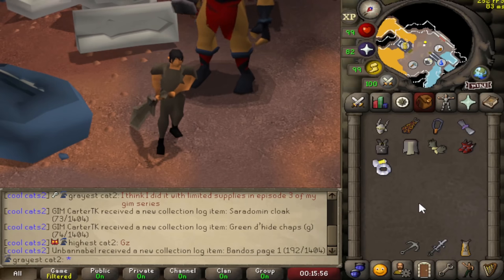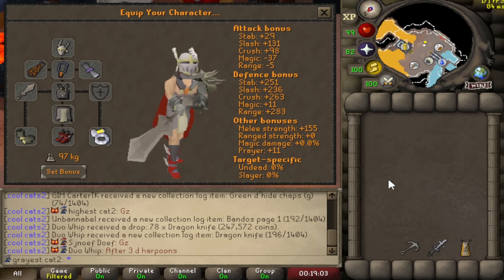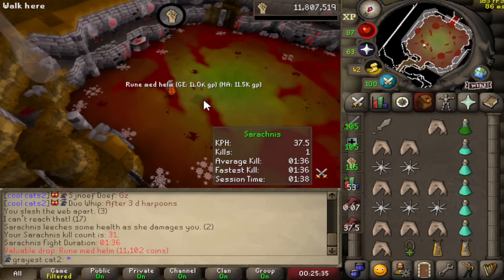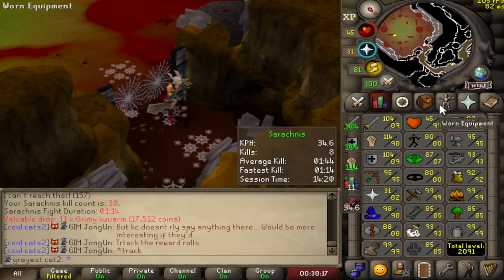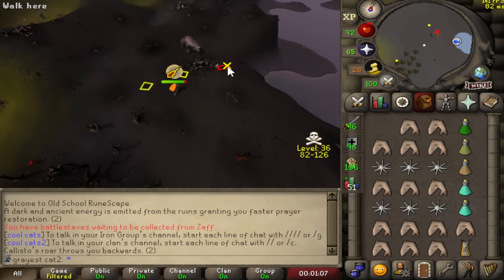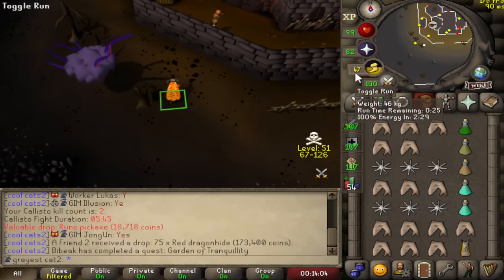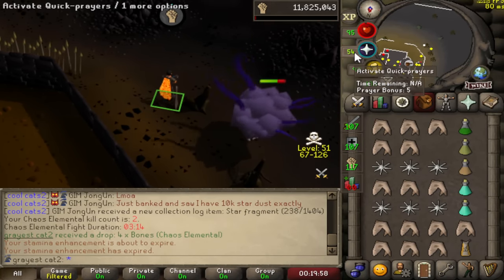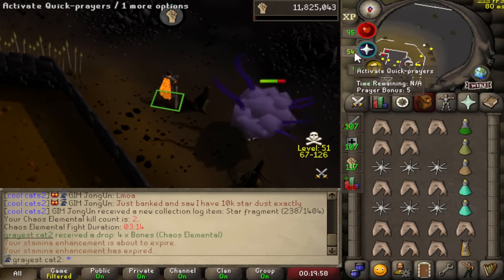How good is Colossal Blade?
In this video I am testing one of the newest weapons, Colossal Blade , a reward from the Giants' Foundry in Oldschool Runescape (OSRS). It was a lot of fun to use and I recommend giving it a try if you get your hands on it.

0:00 - Intro
0:06 - How to Obtain
0:25 - Colossal Blade Stats/Information
3:00 - Colossal Blade Animations
3:32 - Sarachnis Testing
6:56 - Callisto Testing
9:56 - Chaos Elemental Testing
11:56 - PKing Uses?
13:06 - Conclusion/Final Thoughts
14:16 - Outro